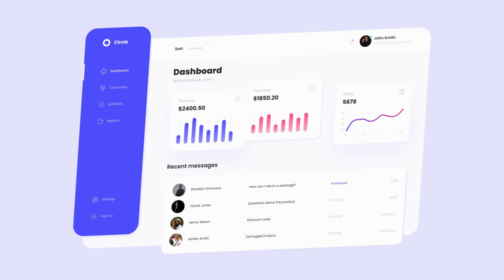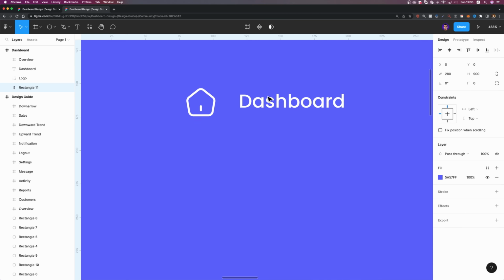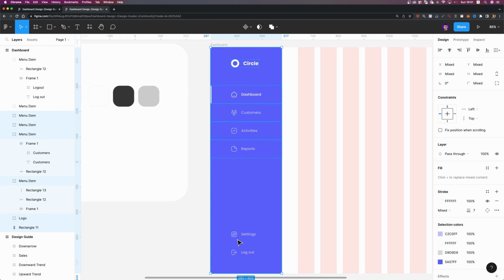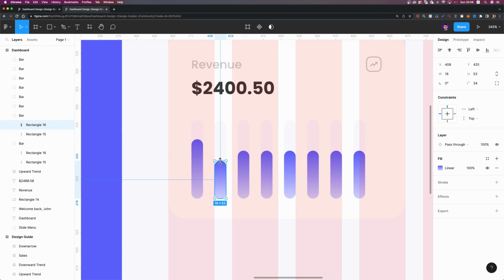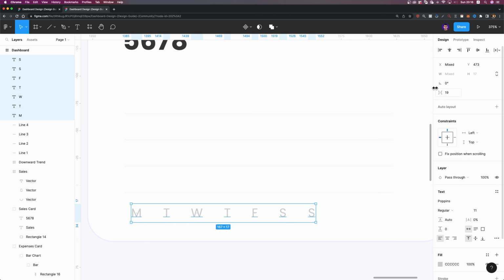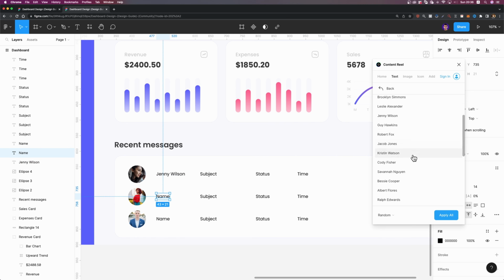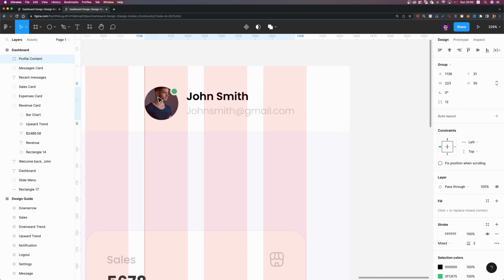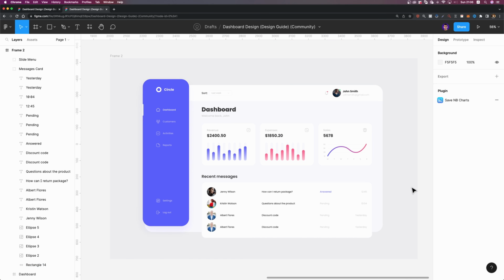How to Design a Modern Dashboard UI in Figma - Full Course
In this video, I'm going to show you how to design a modern dashboard UI in Figma step-by-step.

Intro 0:00
Setting up the Project 0:24
Create a Grid 1:58
Design the Slide Menu 4:05
Dashboard Content 14:19
Design Bar Charts 15:41
Design a Line Chart 25:03
Messages Card 30:09
Design the Header 37:15
Create a Presentation 45:02
Outro 46:56